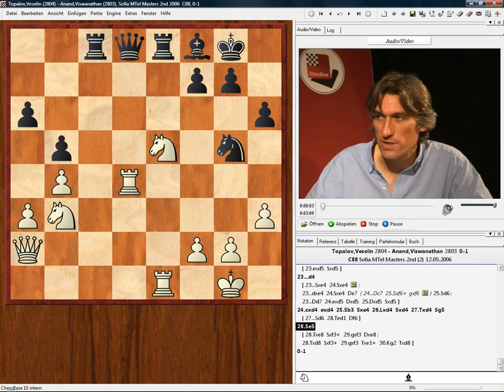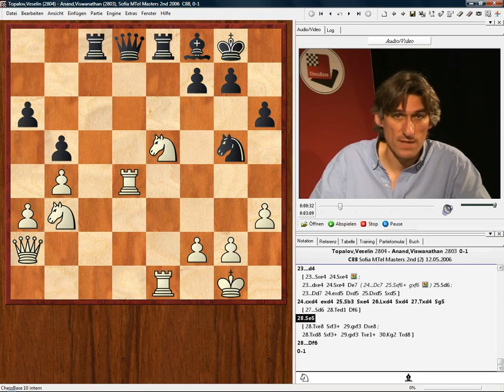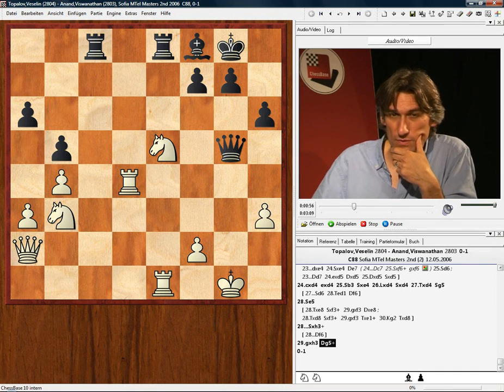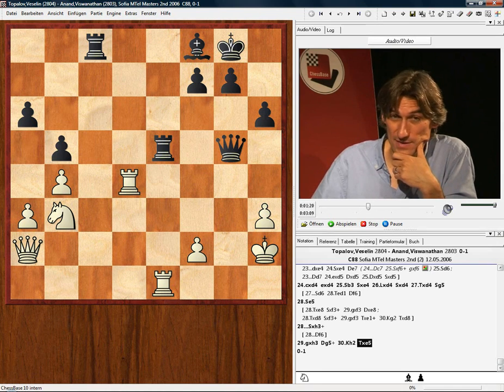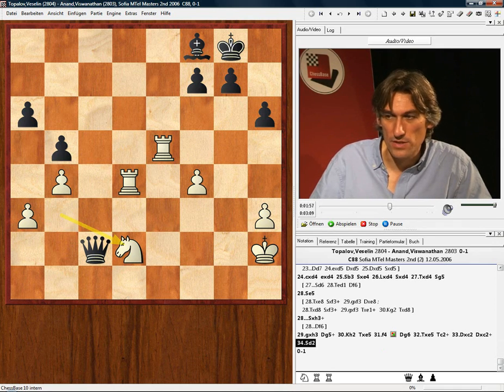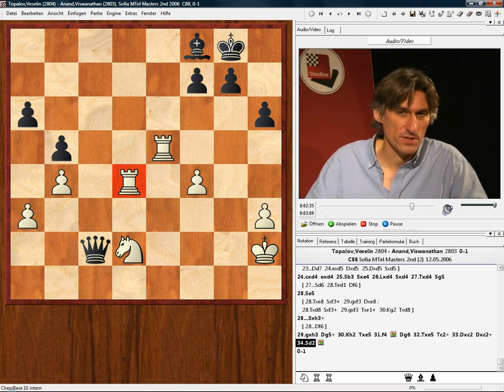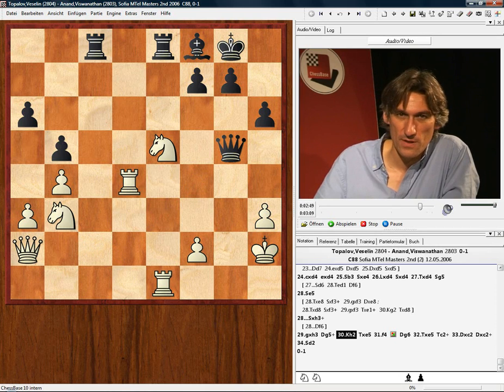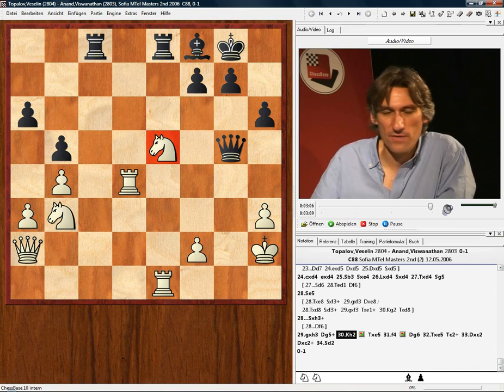GM Daniel King - Power Play 14 - Test your Tactics